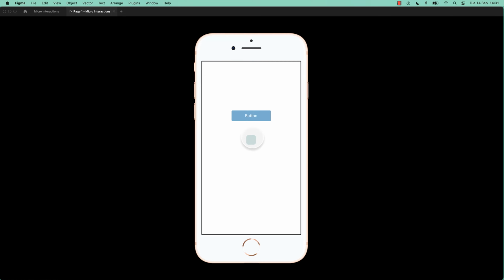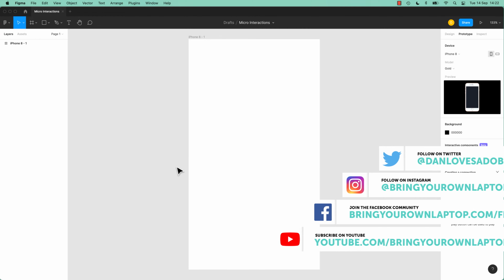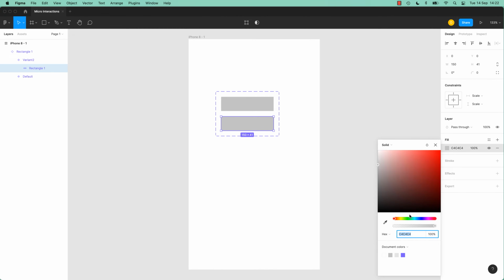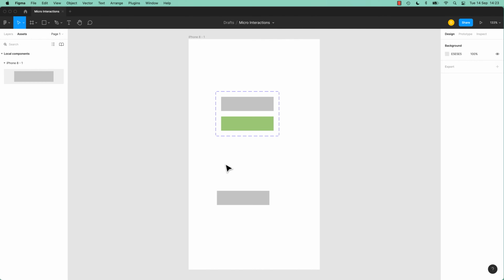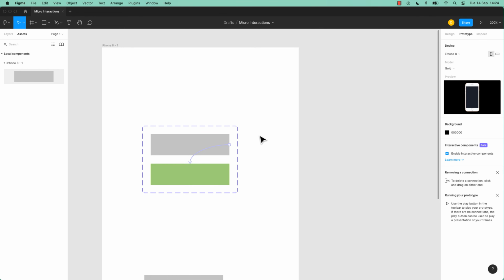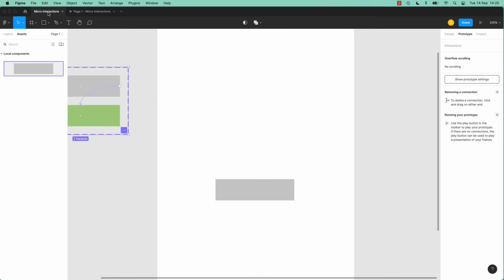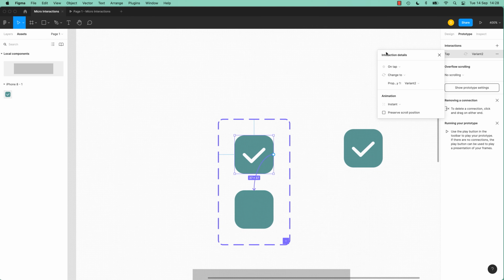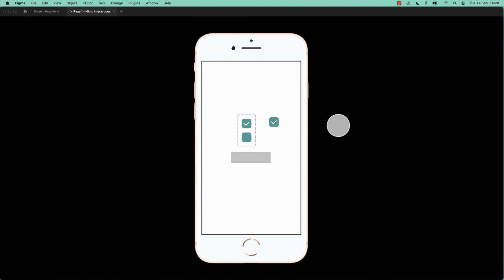Micro Interactions using interactive components in Figma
Get access to this full course and 30+ of my other design courses

How to make micro interactions in Figma
How to make micro interactions using interactive components in Figma
Figma interactive components
Figma micro interactions using interactive components